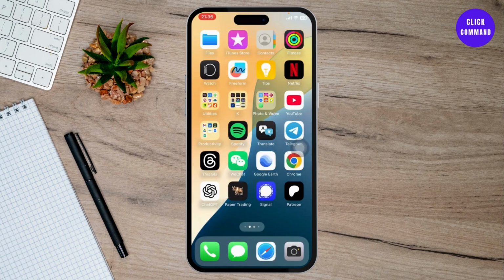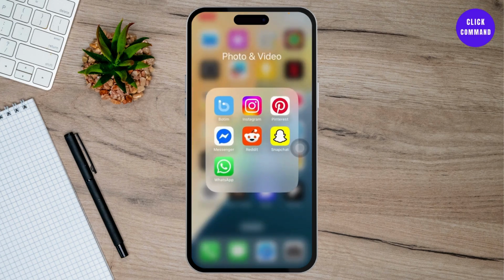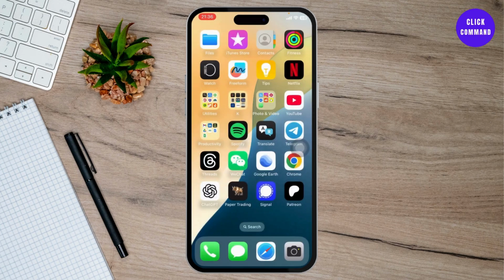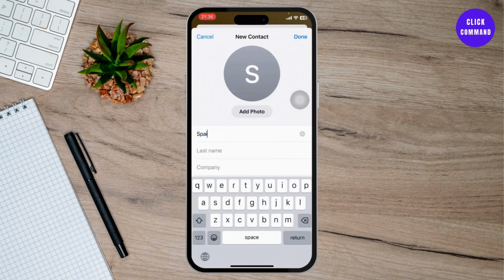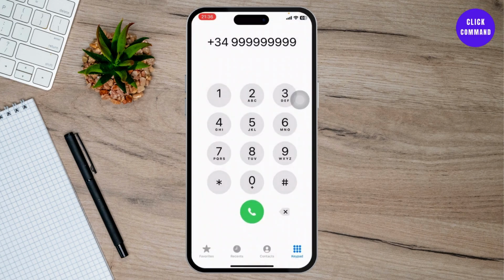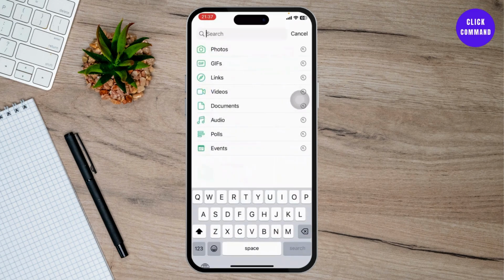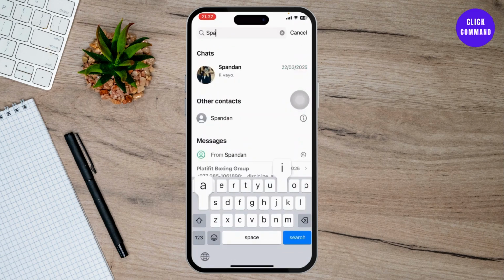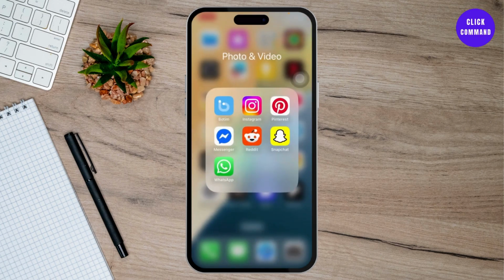How to Adding International Contacts Phone Numbers in WhatsApp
Learn how to easily add international contacts to your WhatsApp, even if they are from a different country, with this step-by-step guide. Whether you're traveling or need to stay in touch with international friends, this tutorial will walk you through the process of adding international phone numbers to WhatsApp.

In this video, you'll discover how to add a number to WhatsApp from a different country. You'll also learn how to add international contacts to WhatsApp on both Android and iOS devices.

0:20 Step 1: Adding an International Phone Number to WhatsApp
0:50 Step 2: Saving the Contact and Syncing to WhatsApp

Keywords: adding international contracts phone numbers in whatsapp
how to add international contacts in whatsapp